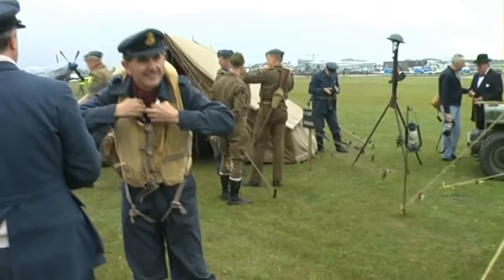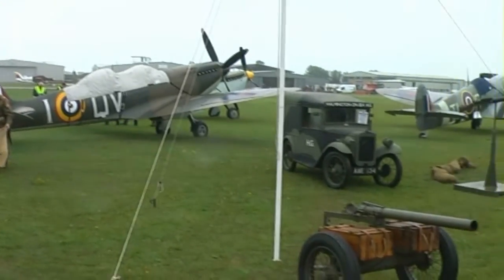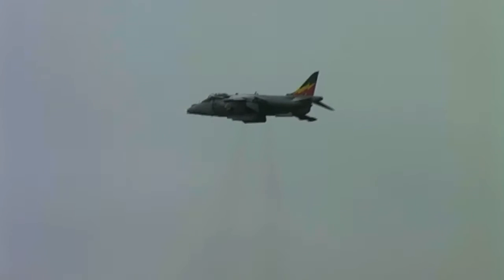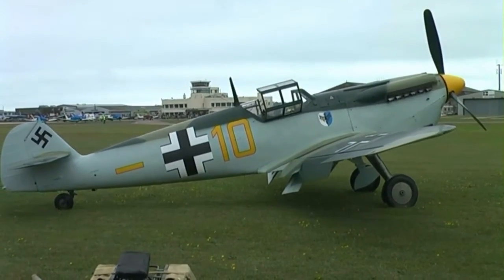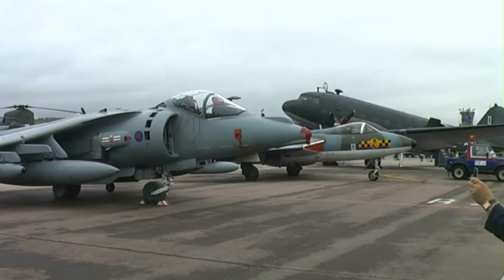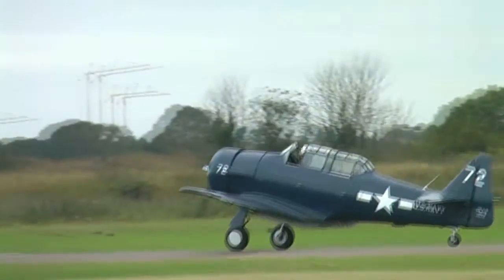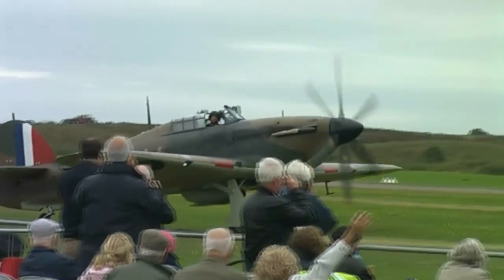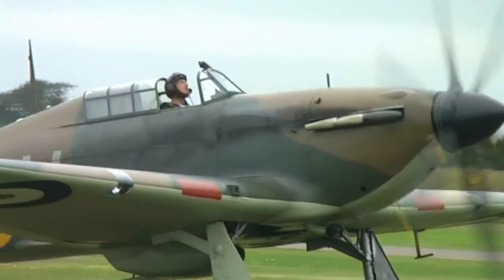Shoreham airshow 2010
A short impression of the Shoreham Airshow 2010. Unfortunately weather conditions were very bad, so a great deal of the show was cancelled.